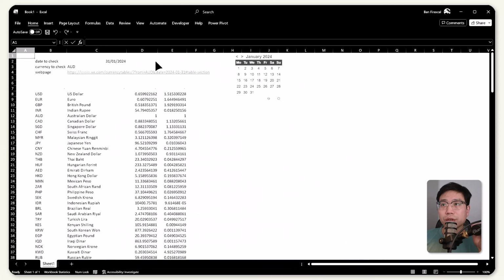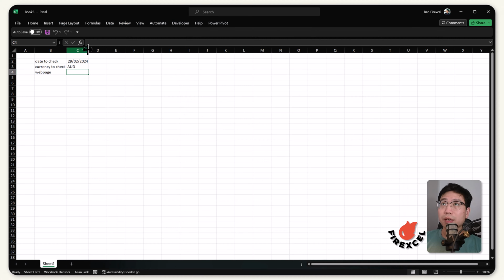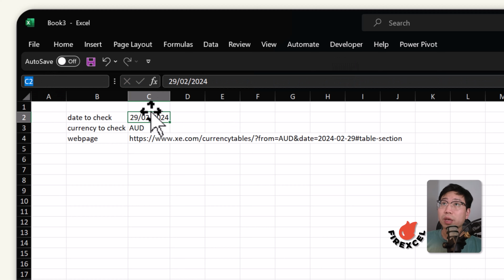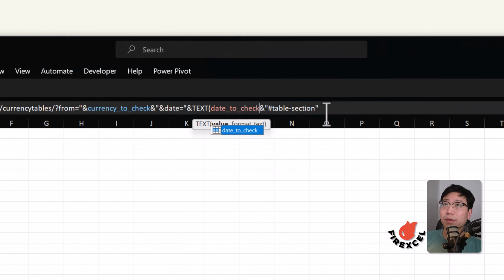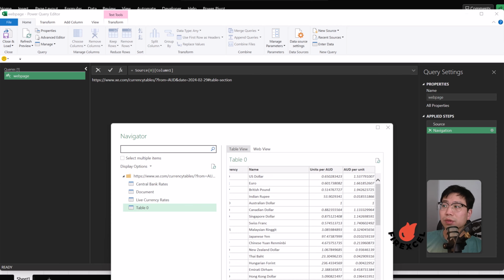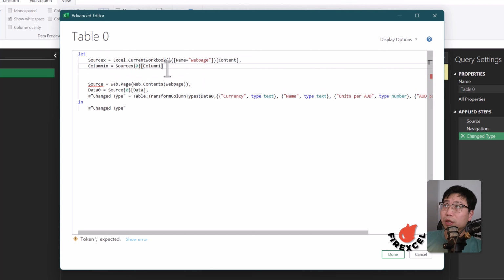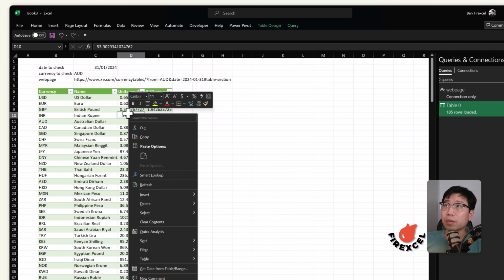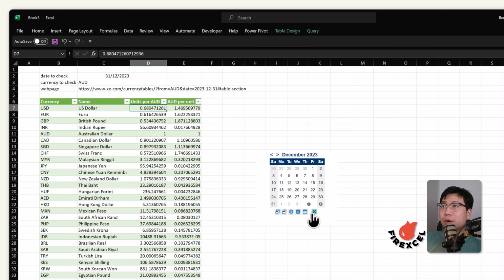Effortlessly Update Exchange Rates with Power Query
Learn how to effortlessly update exchange rates with Power Query in Excel! Say goodbye to manually copying data from websites for month end closing. Watch as we demonstrate how to automatically refresh rate information based on any date you choose.